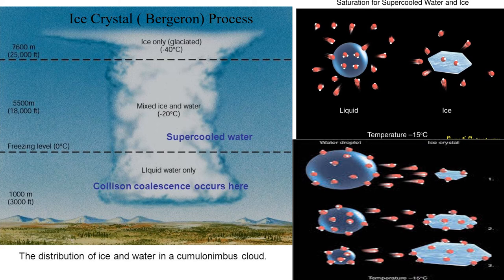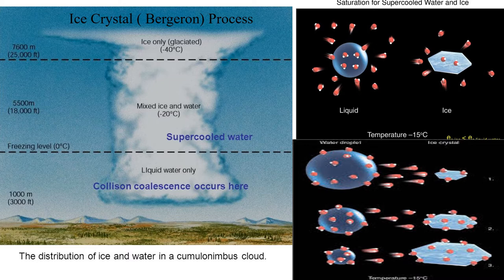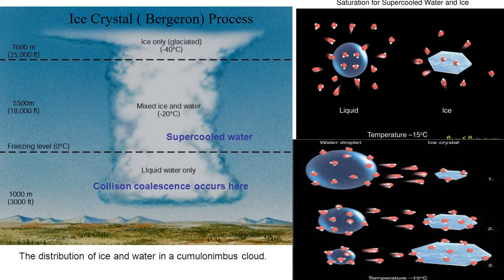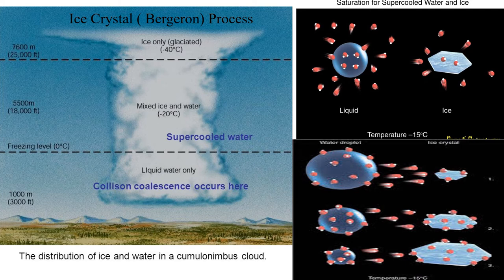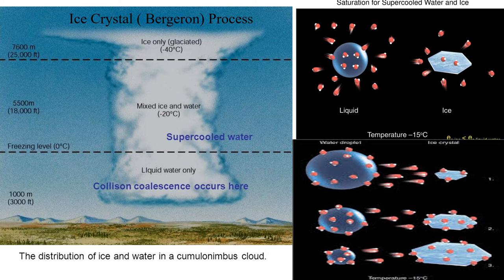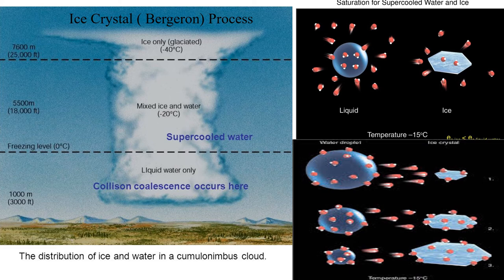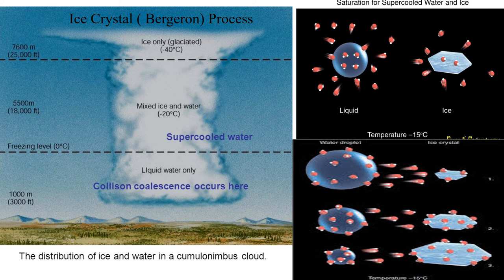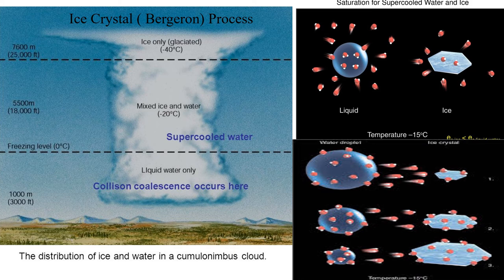Ice Crystal Process